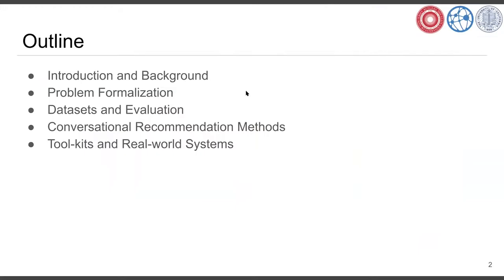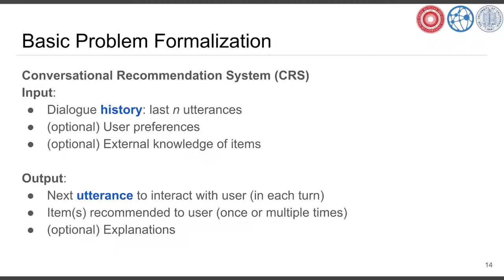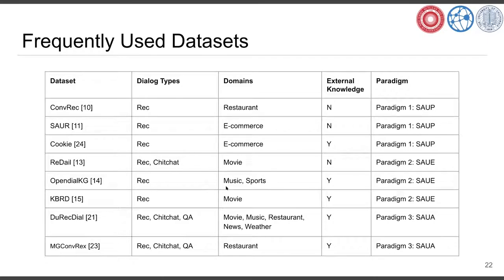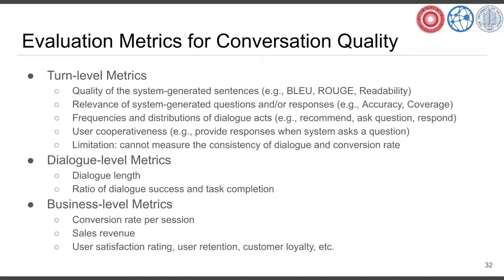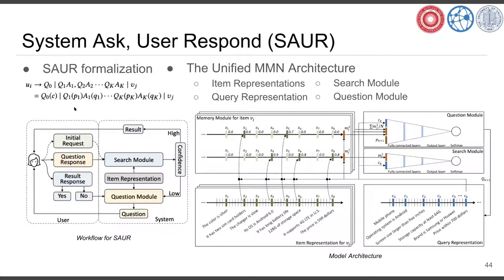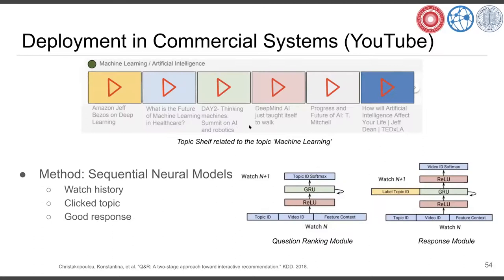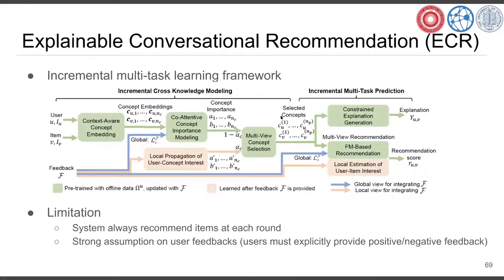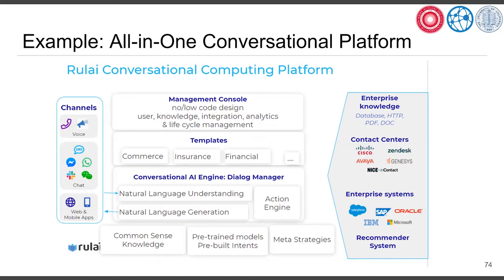RecSys 2020 Tutorial: Conversational Recommender Systems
Conversational Recommender Systems
by Yongfeng Zhang (Rutgers University), Zuohui Fu (Rutgers University), Yikun Xian (Rutgers University), and Yi Zhang (University of California Santa Cruz)

Recent years have witnessed the emerging of conversational systems, including both physical devices and mobile-based applications. Both the research community and industry believe that conversational systems will have a major impact on human-computer interaction, and specifically, the RecSys community has begun to explore Conversational Recommendation Systems.

Conversational recommendation aims at finding or recommending the most relevant information (e.g., web pages, answers, movies, products) for users based on textual- or spoken-dialogs, through which users can communicate with the system more efficiently using natural language conversations. Due to users’ constant need to look for information to support both work and daily life, conversational recommendation system will be one of the key techniques towards an intelligent web.

The tutorial focuses on the foundations and algorithms for conversational recommendation, as well as their application in real-world systems such as search engine, e-commerce and social networks. The tutorial aims at introducing and communicating conversational recommendation methods to the community, as well as gathering researchers and practitioners interested in this research direction for discussions, idea communications, and research promotions.